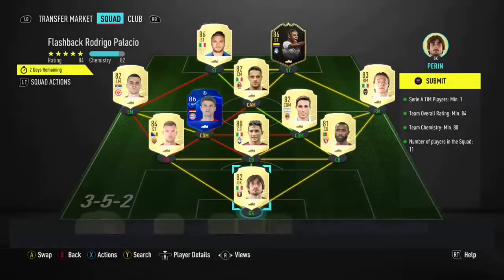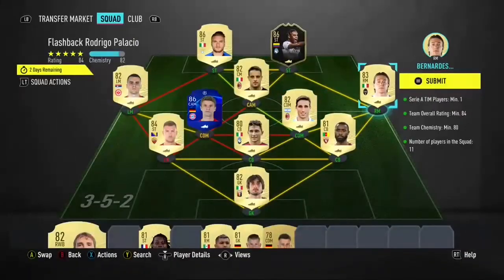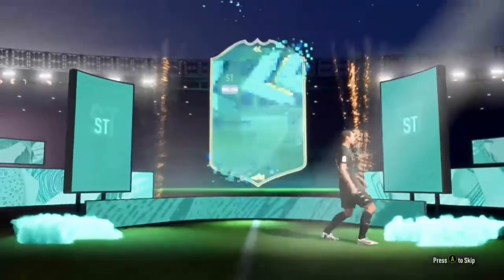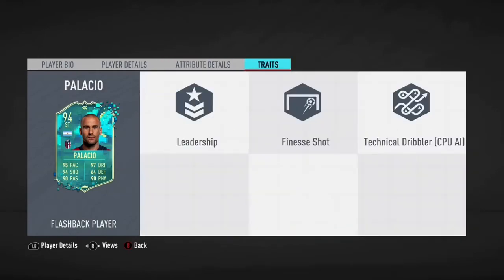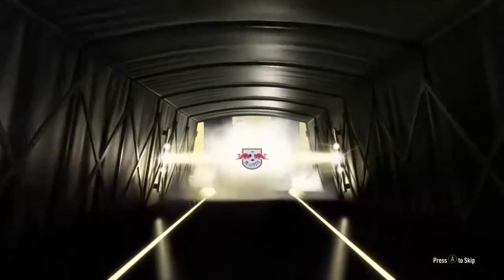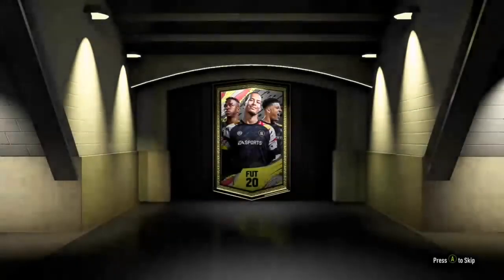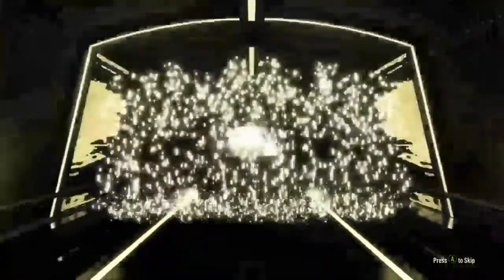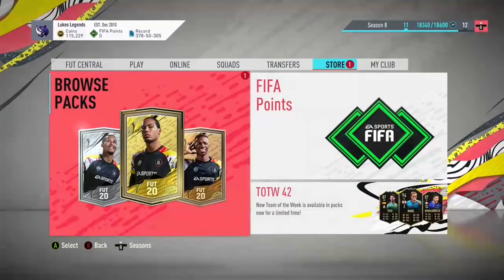PALACIOS FLASHBACK SBC SOLUTION! CHEAP SOLUTION!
This is my solution to the Rodrigo Palacio Sbc which has just been released.

Tags-
Cheap SBC
Rodrigo Palacio
SBC Solution
Flashback Palacio